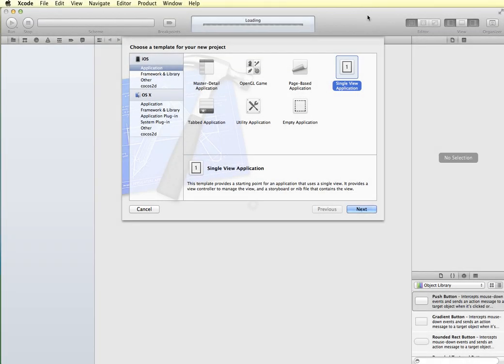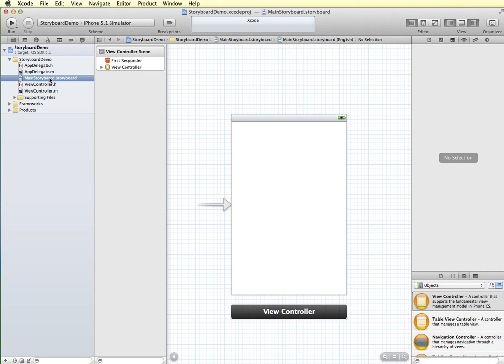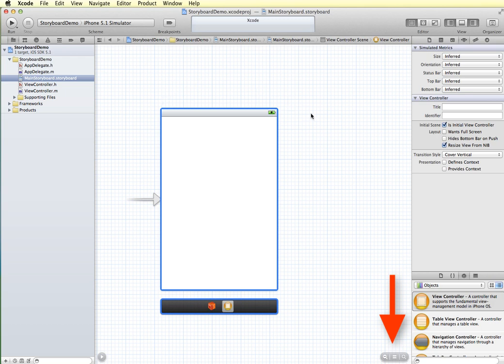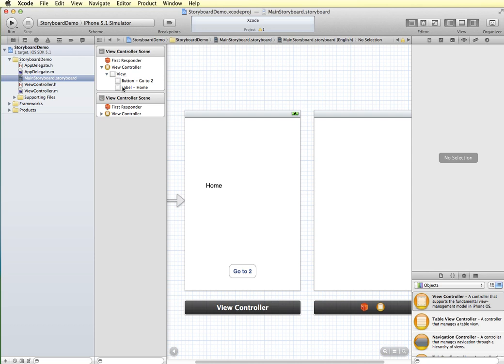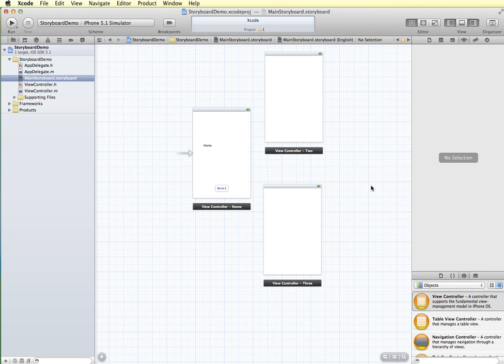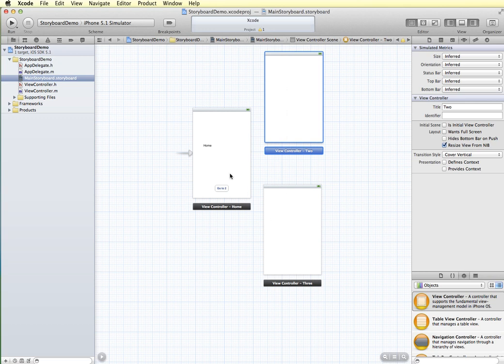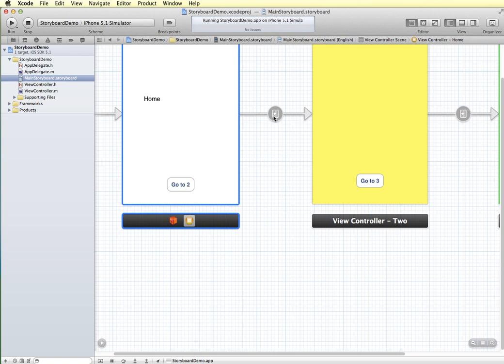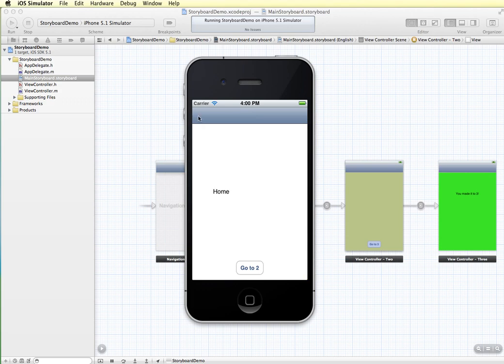iOS - Storyboards-Scenes and Segues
Demonstrates how to use storyboards to create multiple scenes and navigate between them.